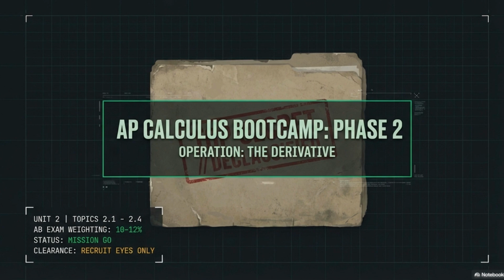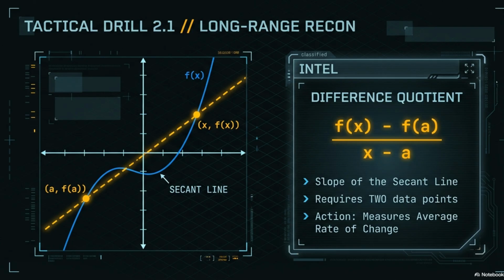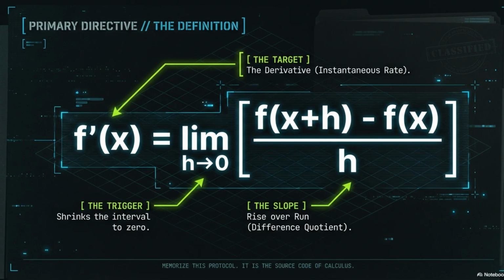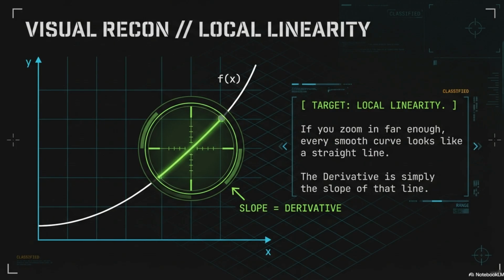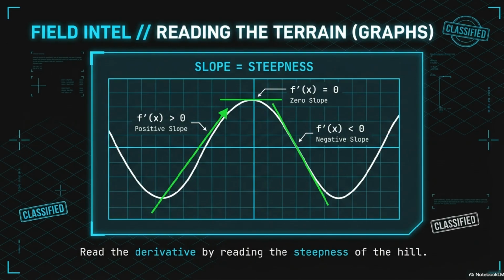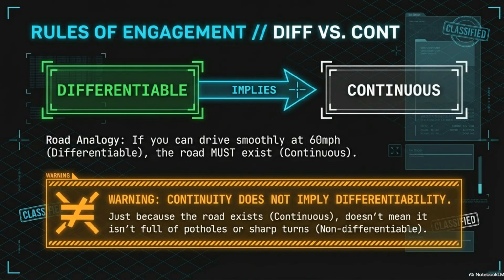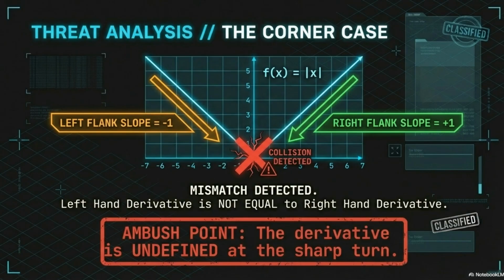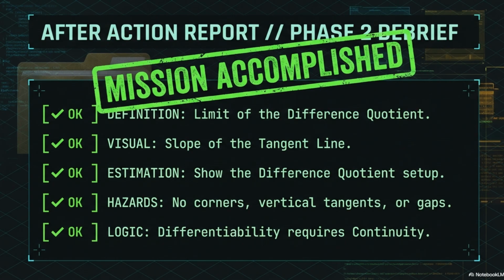(2.1) AP Calculus Boot Camp: The Derivative - Part 1 | Get Your FRQ On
Master the fundamentals of the derivative in this comprehensive AP Calculus AB Unit 2 tutorial. We cover the formal definition of the derivative using limits, Leibniz vs. Lagrange notation, and how to estimate derivatives from tables. Learn the "rules of engagement" for differentiability vs. continuity and avoid the hazards where derivatives fail to exist.